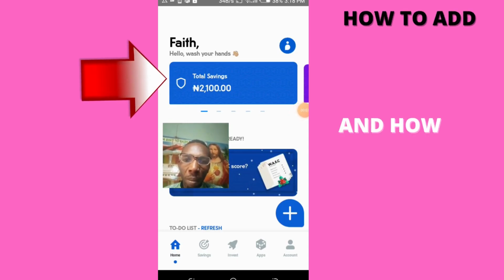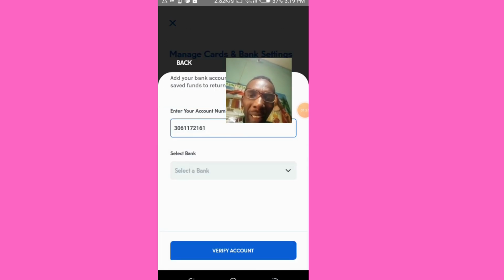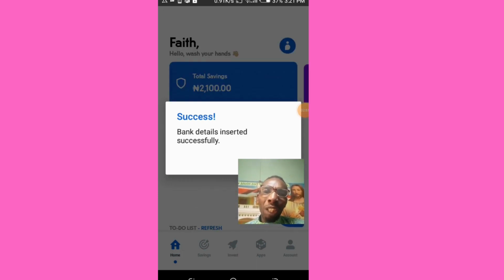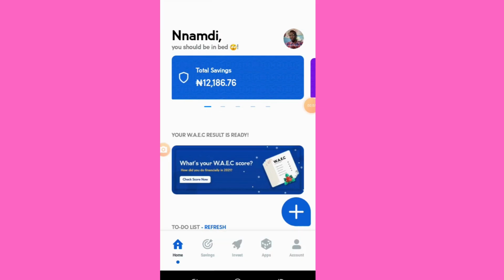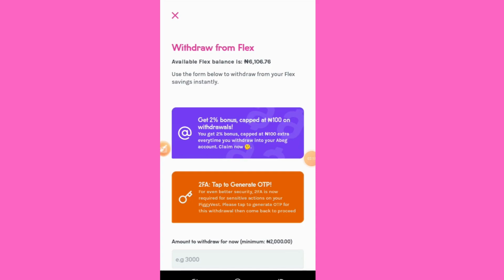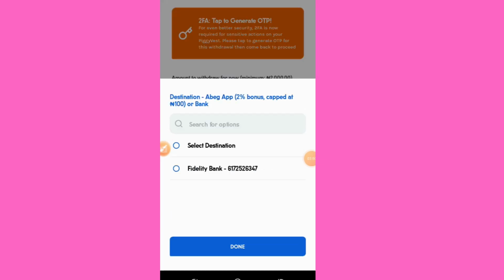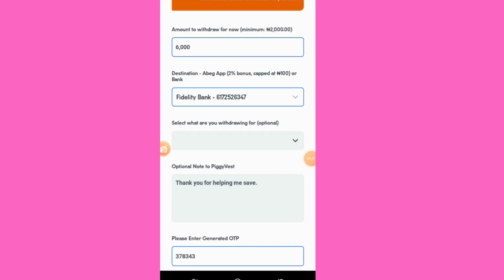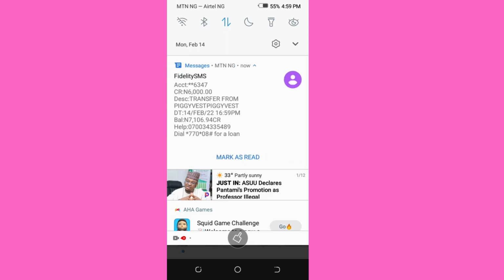How To Withdraw Your Piggyvest Referral Earnings 2022; how to add bank withdraw details on piggyvest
How To Withdrawal Your Piggyvest Referral Earnings 2022; how to add bank withdrawal details on piggyvest 2022
Hi, in this video, I will practically show you how to add your bank details in your piggyvest App and how to withdraw your money from your piggyvest referral earning. Everything done in this video is 100 per cent practical

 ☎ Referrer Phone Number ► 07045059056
 (do not call please, leave your questions in the comment section).